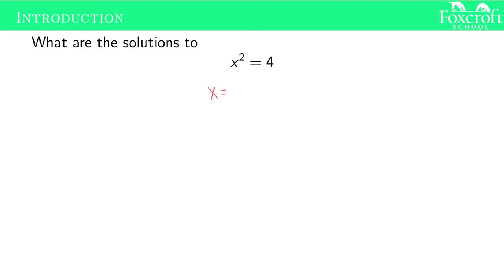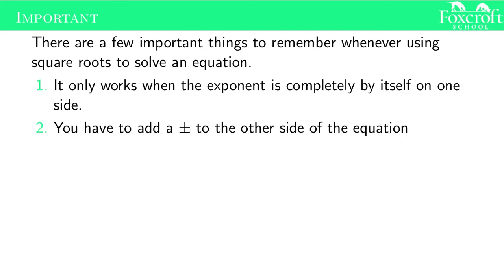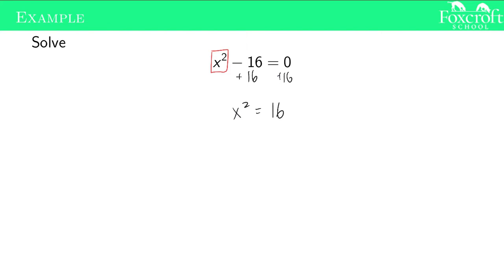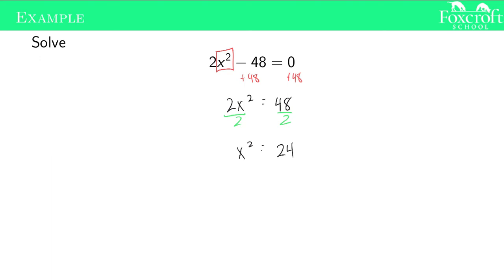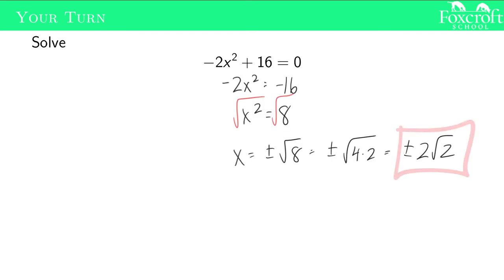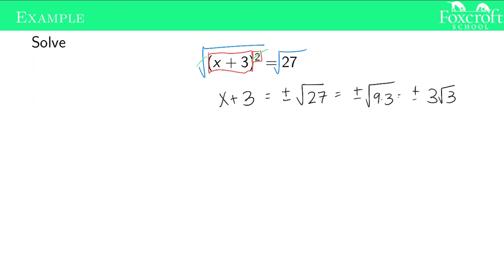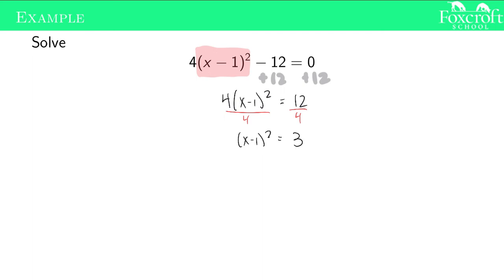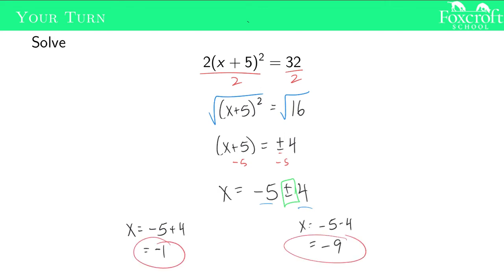4.13 Solving Equations using Square Roots